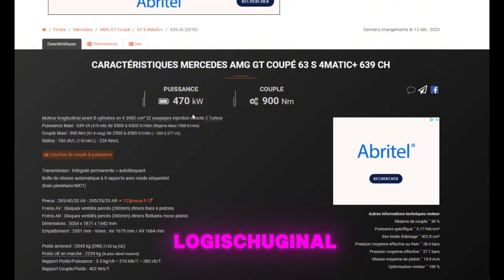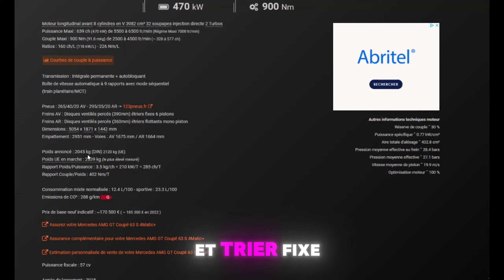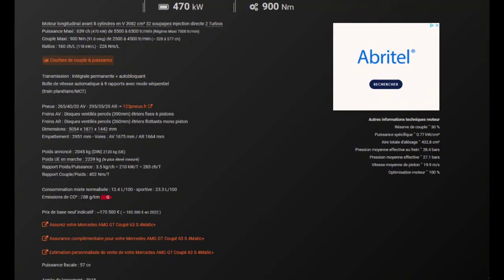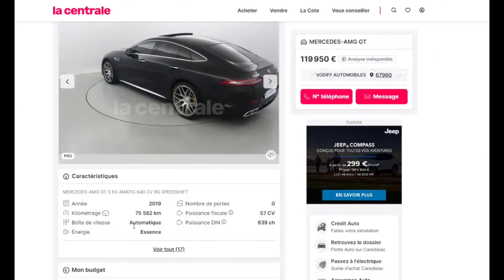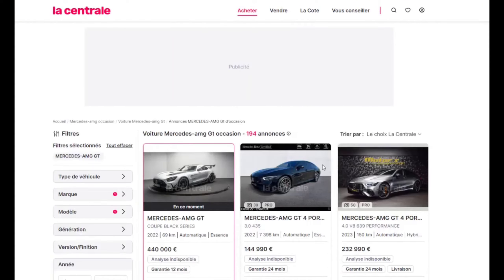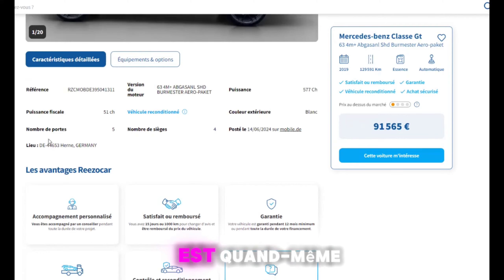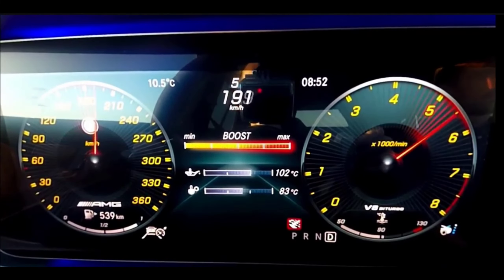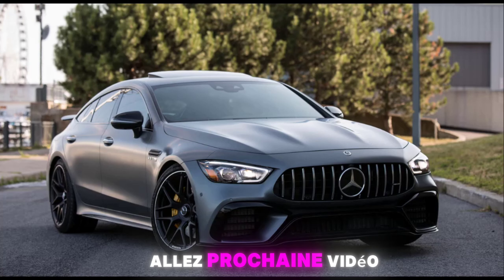Mercedes AMG GT63S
SALUT !

Dans cette nouvelle vidéo on vas découvrir la PUISSANTE Mercedes AMG GT63S.

BON VISIONNAGE !